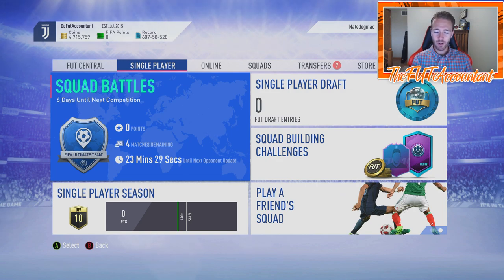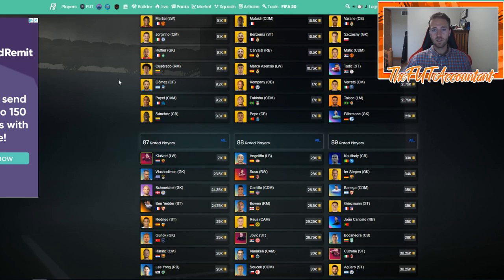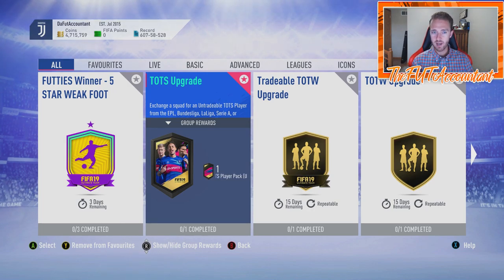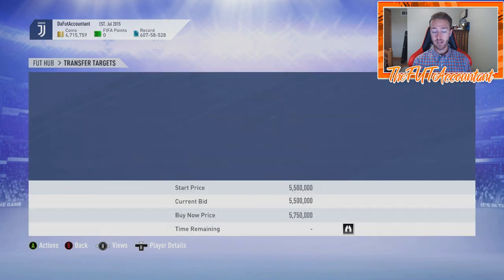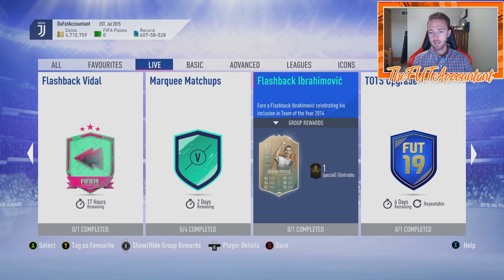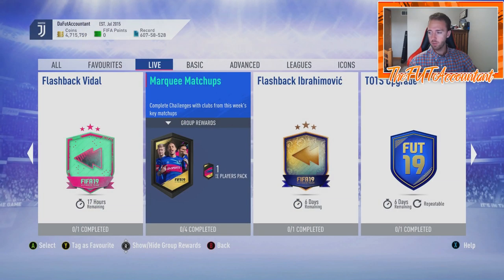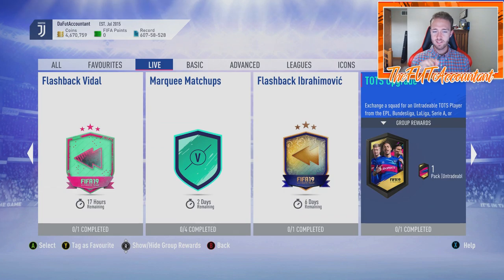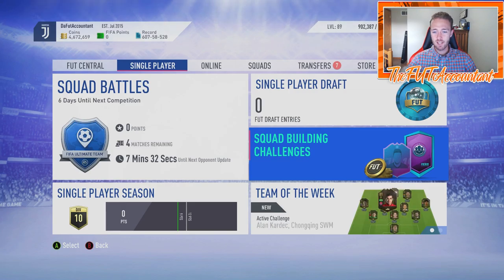TOTS UPGRADE SBC! TOO EXPENSIVE? MARKET TALK! FIFA 19 Ultimate Team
More Futties content from EA! We actually got a repeatable TOTS SBC but is it worth the cost?!